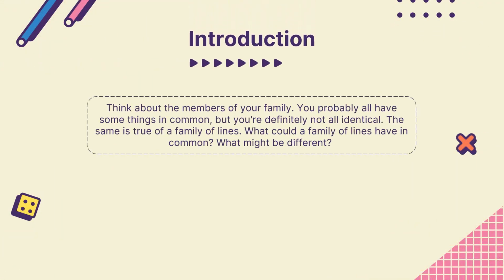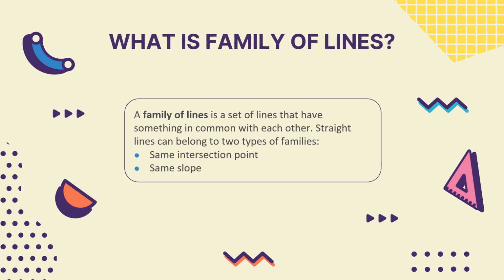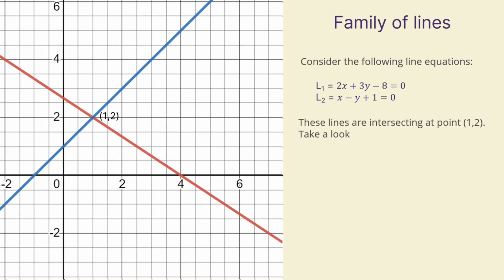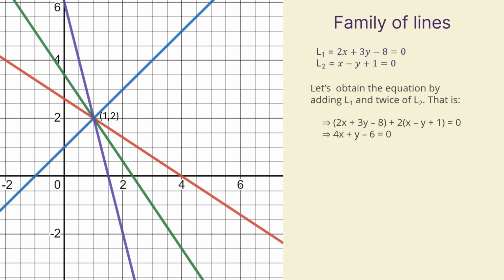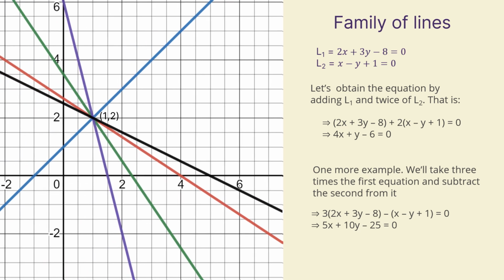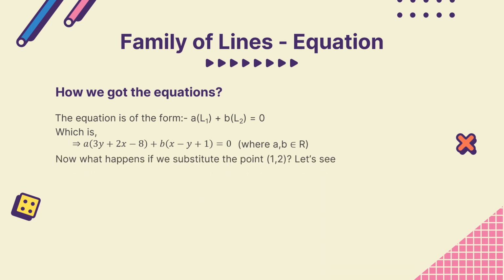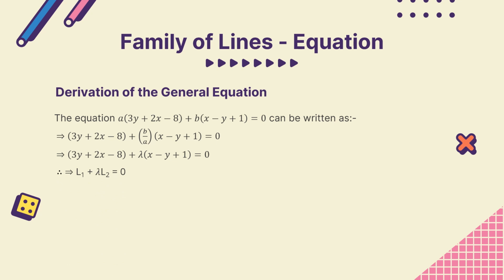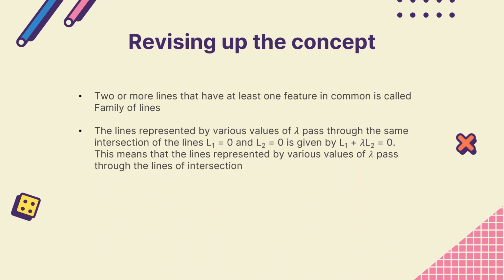Family of lines and pair of straight line by Badrinarayanana of Class 11